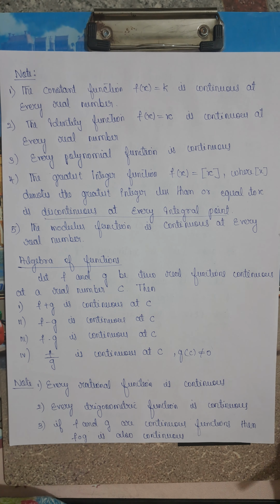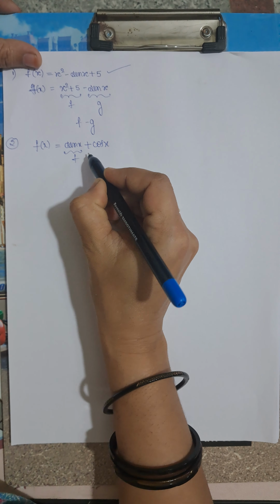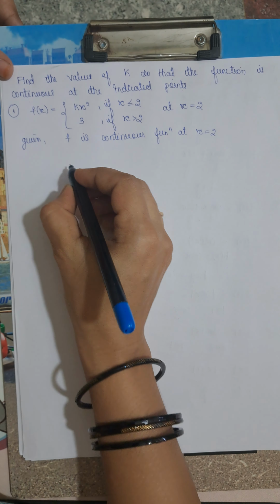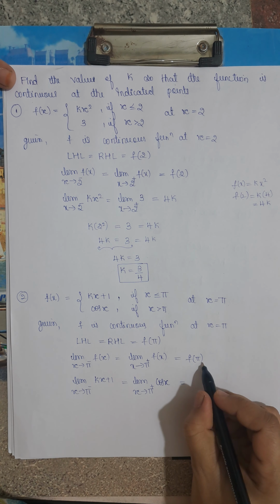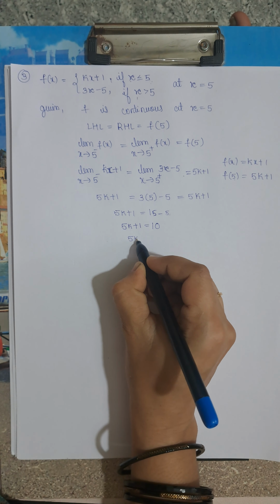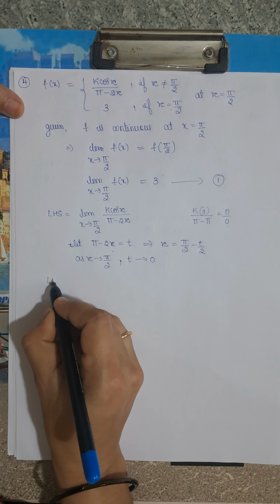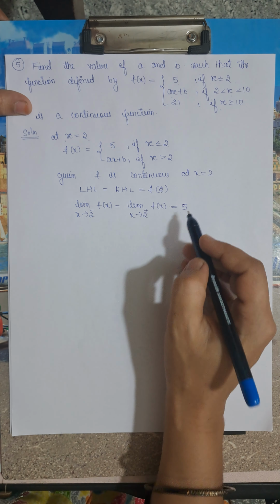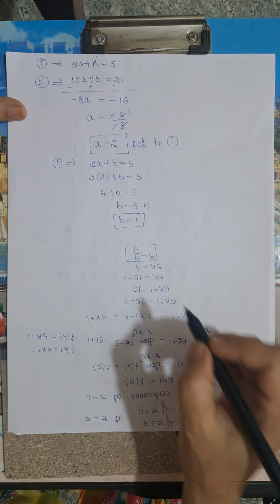Continuity & differentiability part-2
📘 Chapter: Continuity & Differentiability - Part 2
📚 PUC II – Mathematics
🎓 @Maths Master

Welcome to Part 2 of our series on Continuity and Differentiability, a crucial chapter in the 2nd PUC Mathematics syllabus. In this video, we cover the foundational concepts of continuity and begin exploring what makes a function differentiable.

🔍 Topics covered in this video:

Left-hand limit and Right-hand limit

continuous function

🧠 Perfect for:

Students preparing for Karnataka PUC Board Exams

💡 Don’t forget to watch till the end for tips and tricks to easily solve problems!